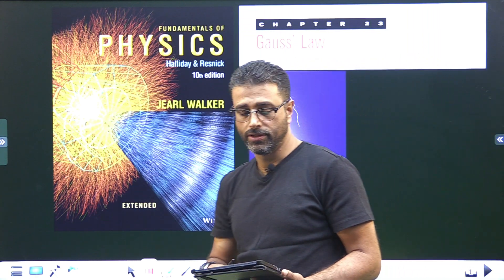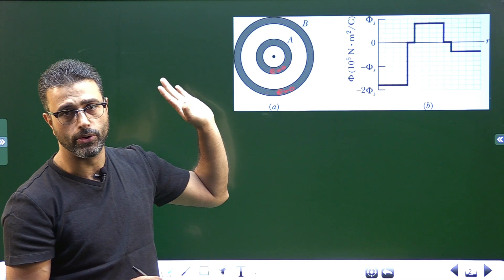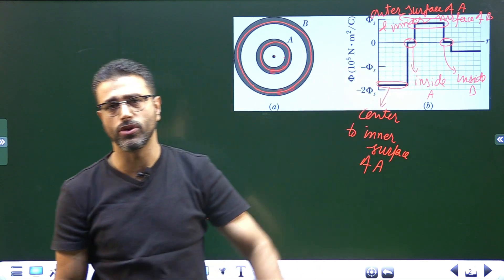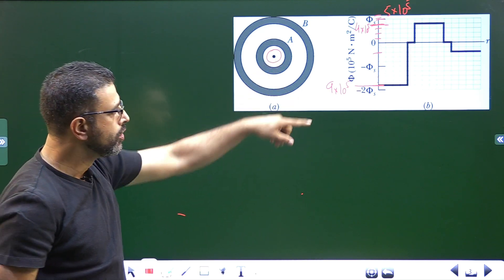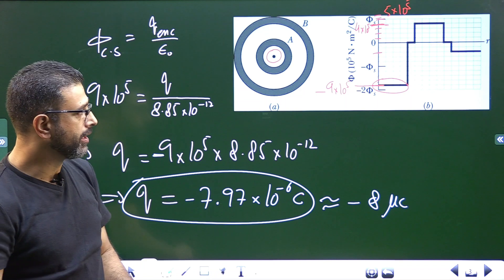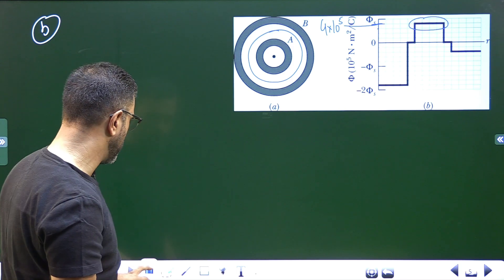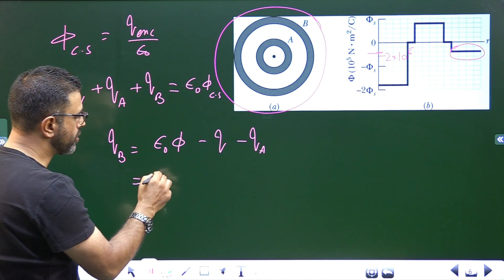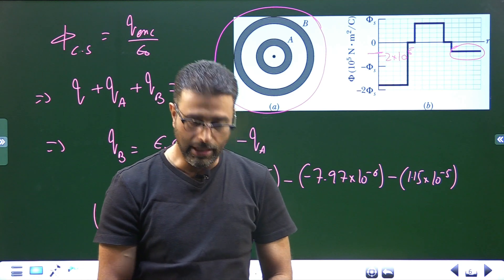GAUSS'S LAW || PROBLEM 20 || HALLIDAY|| RESNICK|| WALKER|| CHAP 23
CHAPTER 23
GAUSS'S LAW
Flux and conducting shells. A charged particle is held at the center of two concentric conducting spherical shells. Figure 23-39a shows a cross section. Figure 23-39b gives the net flux through a Gaussian sphere centered on the particle, as a function of the radius r of the sphere. The scale of the vertical axis is set by  Øs= 5.0 X 10° N-m7/C. What are (a) the charge of the central particle and the net charges of (b) shell A and (c) shell B?